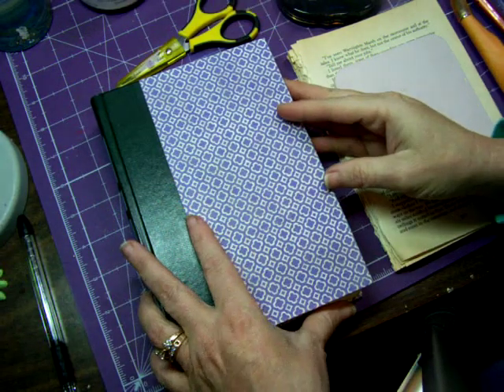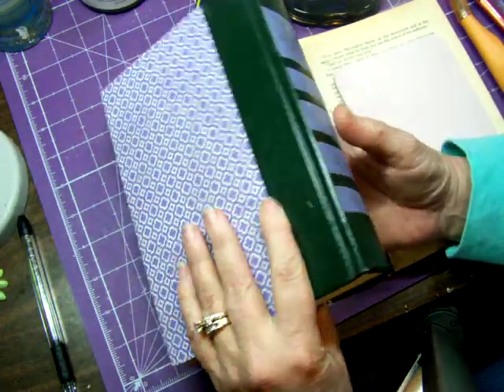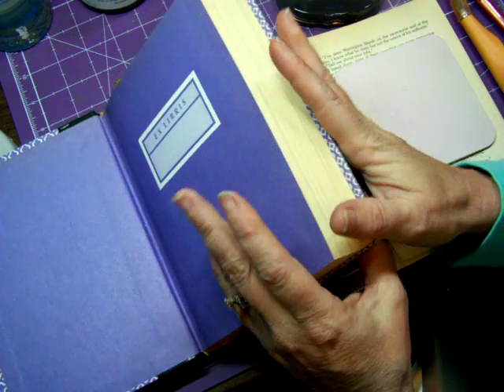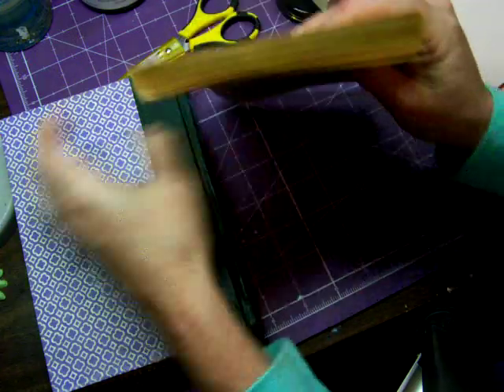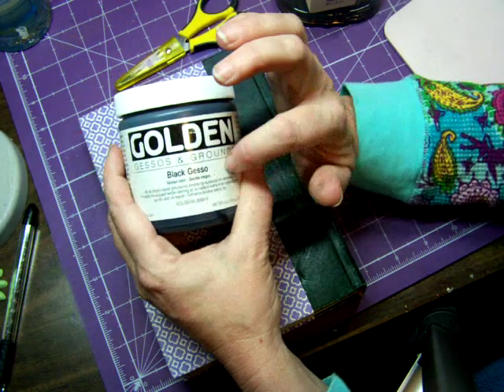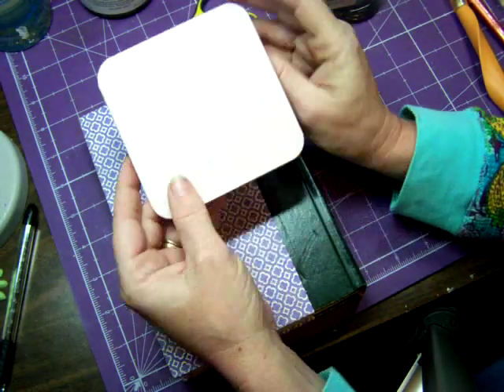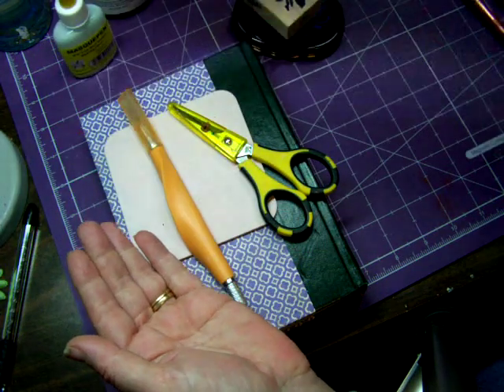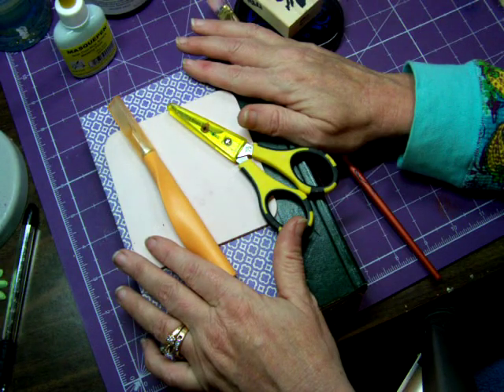Into To Altered Book with Terri Sproul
Always wanted to try Altered Books.  Here is your chance, work along with Terri Sproul and she take us from pick the right book to the finishing on her Altered Book.   This is Part 1